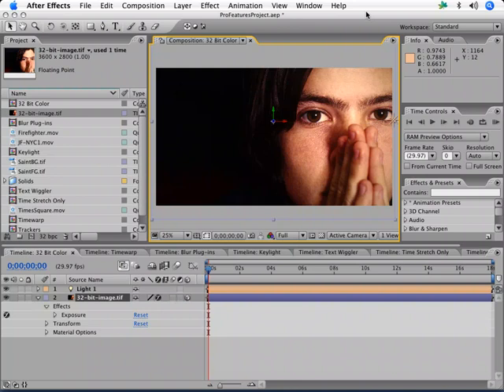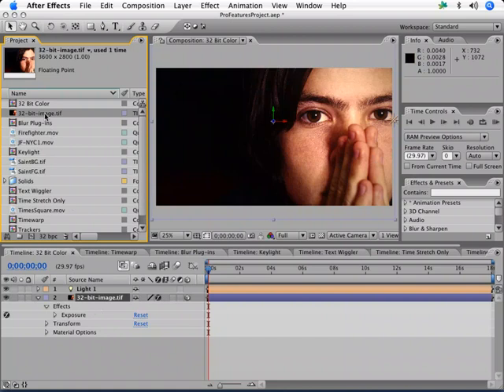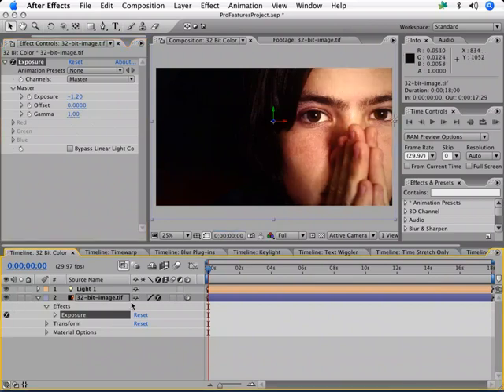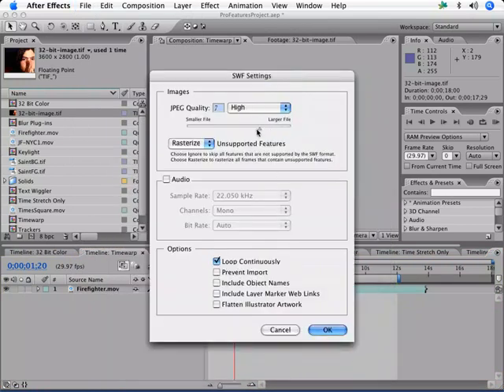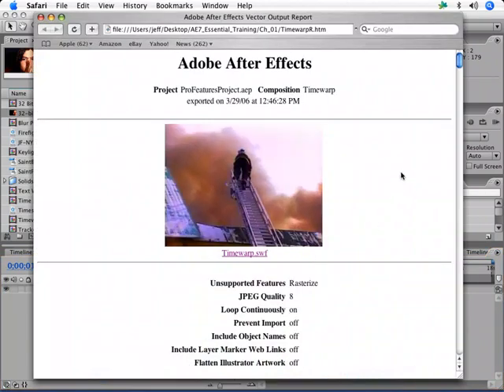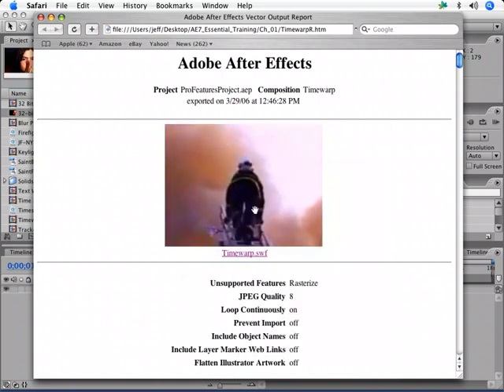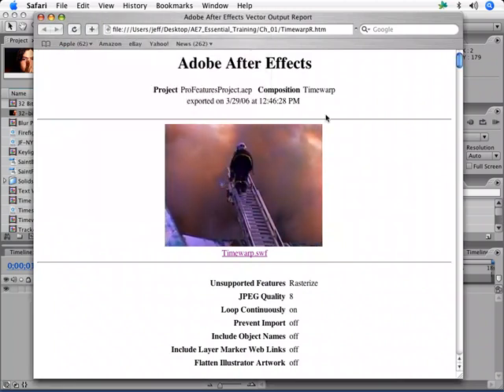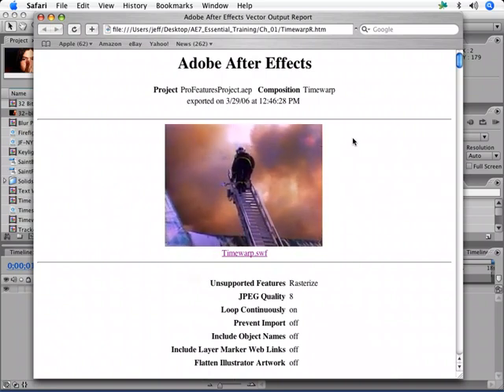After Effects Basic Formats Tutorial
Adobe After Effects Basic to Advance